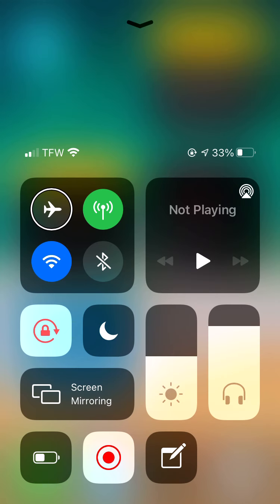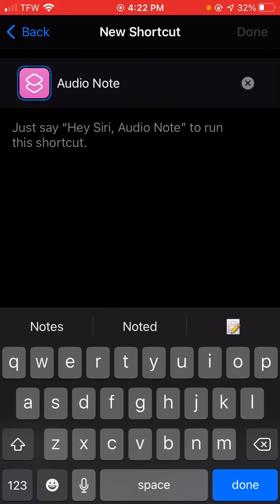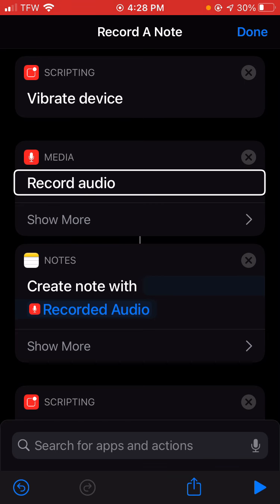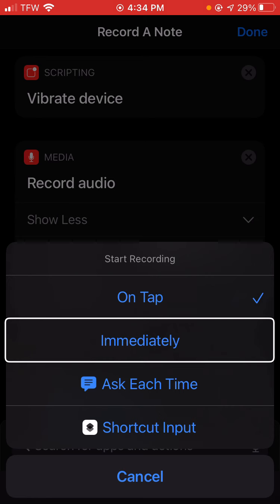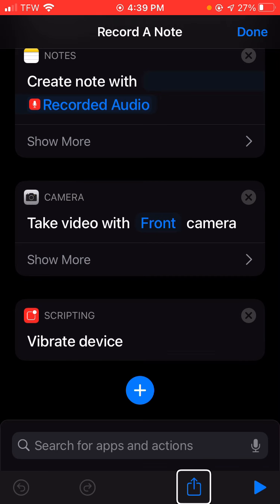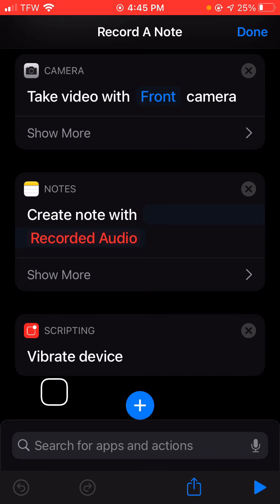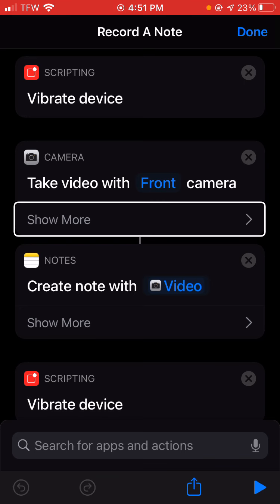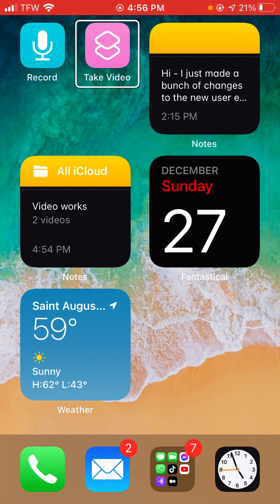Ios 14. Making audio and video buttons on your Home Screen.